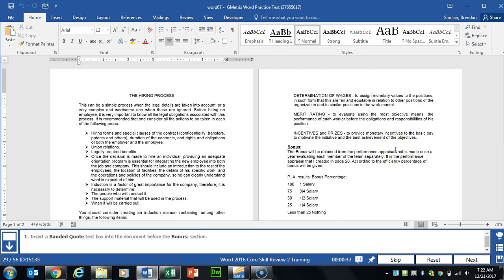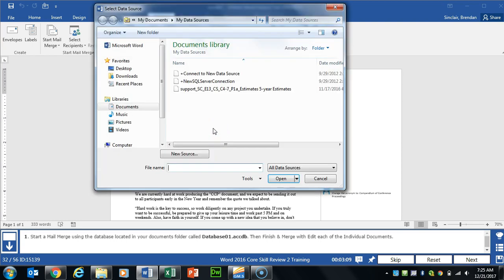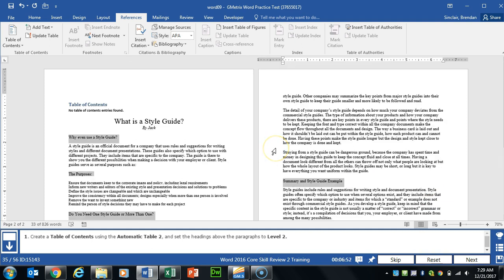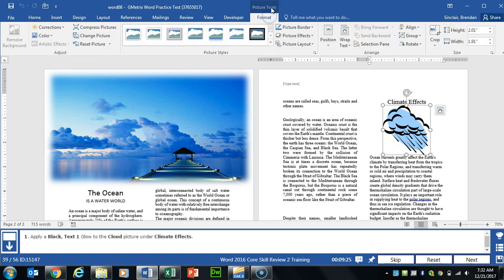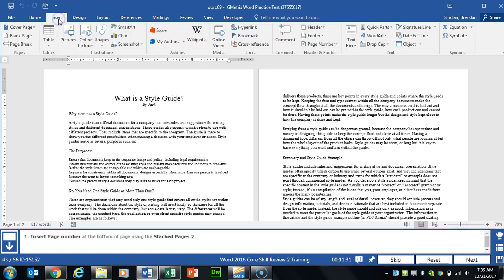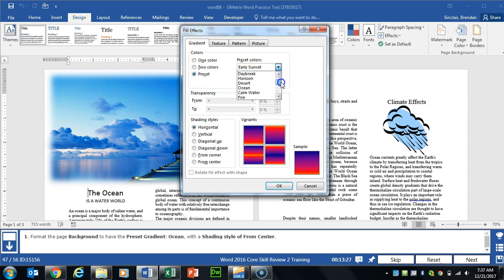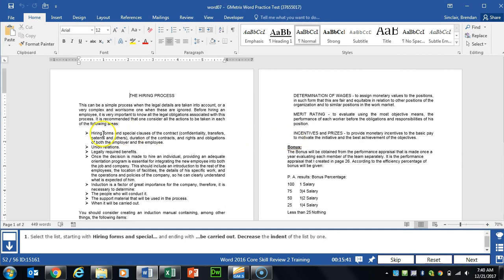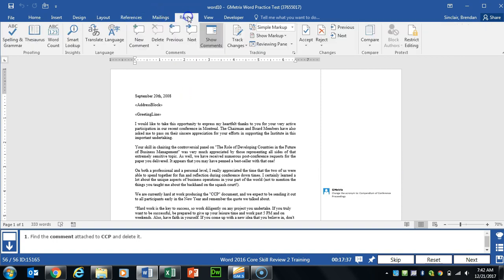GMetrix Word 2016 Core Skills Review 2 - Questions 29 - 56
In this video, I work questions 29 through 56vof GMetrix Word 2016 Core Skills Review 2.

RECOMMENDED READING